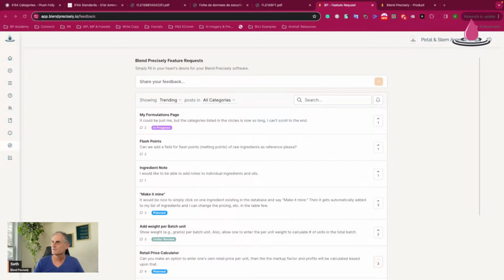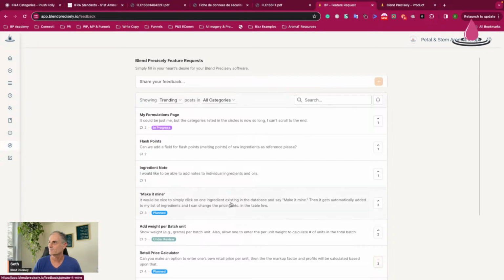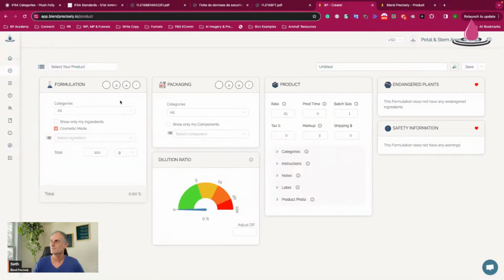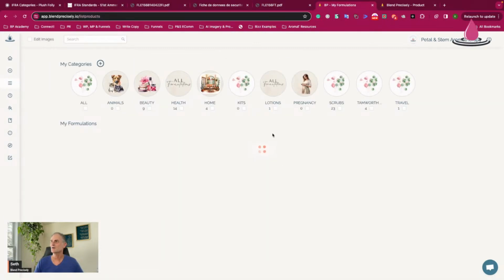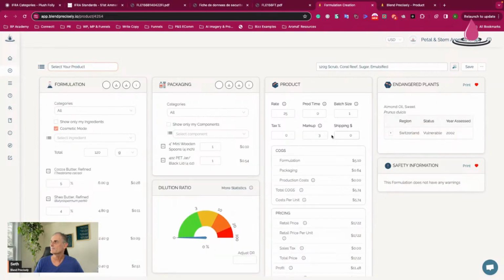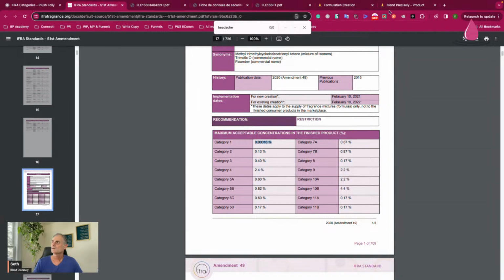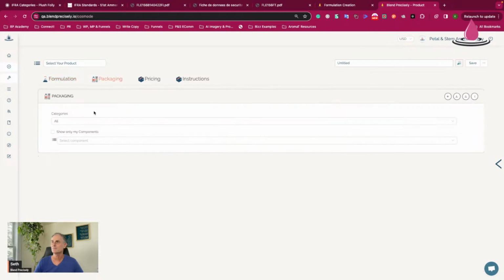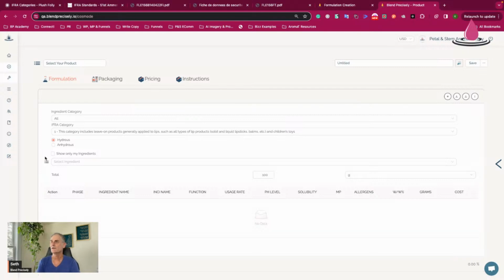#148 - Today with Seth - Feature requests answered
Seth is showing his face...

Today, Seth covered your Feature requests that came in.

Greetings!
Seth & Katrin

PS. Here are a couple of ways we can help you further in turning your dreams into reality:

Blend Precisely $16/ month with. 14-day trial